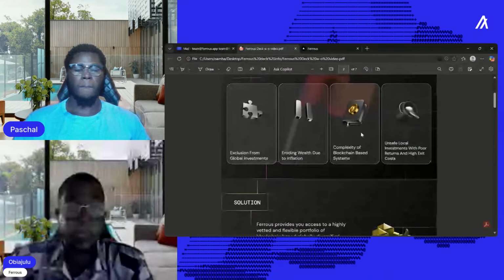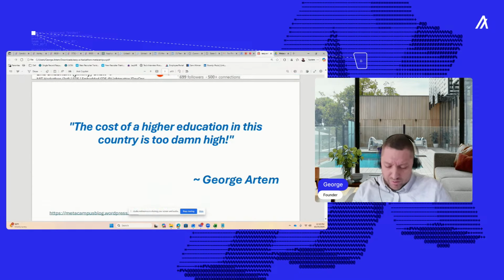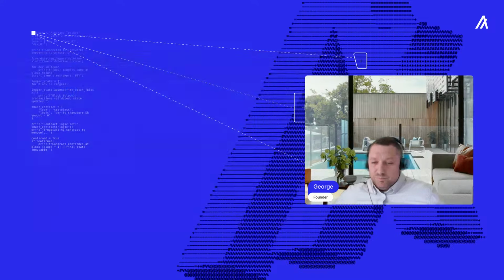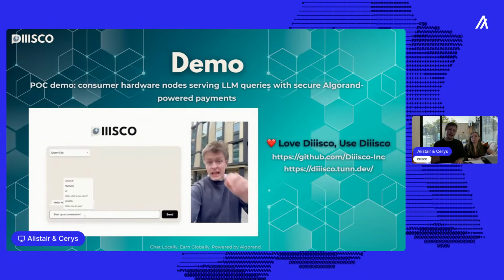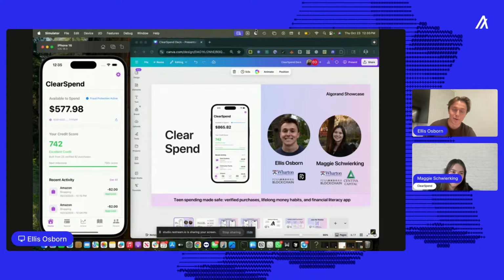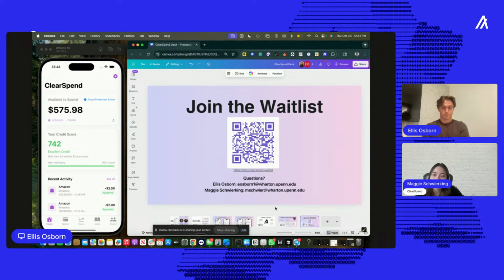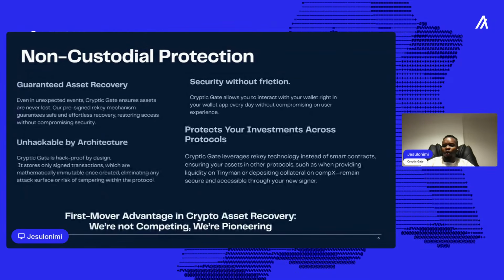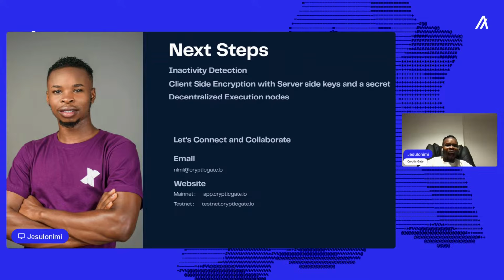Algorand Hackathon Showcase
Join us for the first Algorand Hackathon Showcase, where we'll highlight some of the best projects built on Algorand during our recent hackathons.